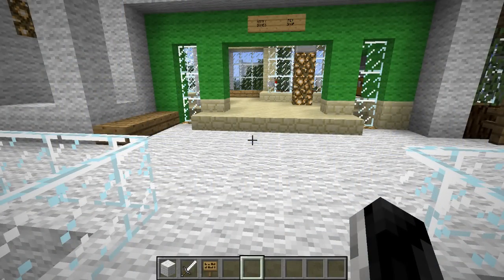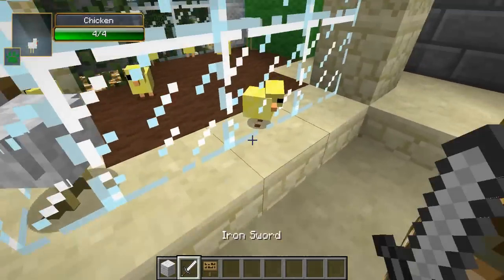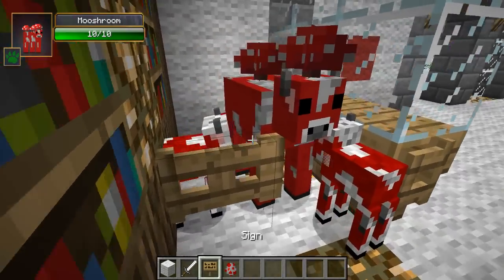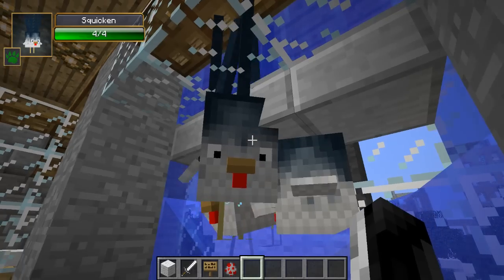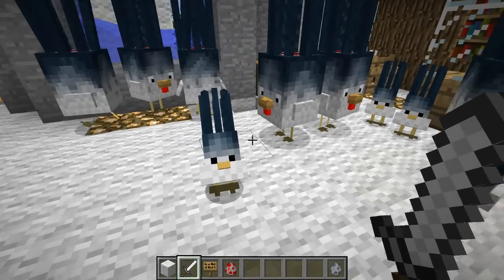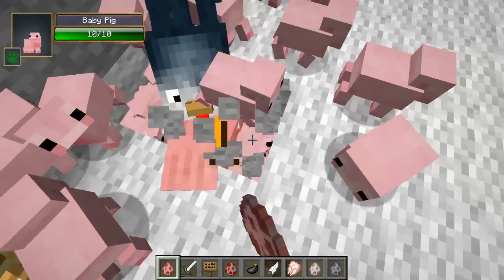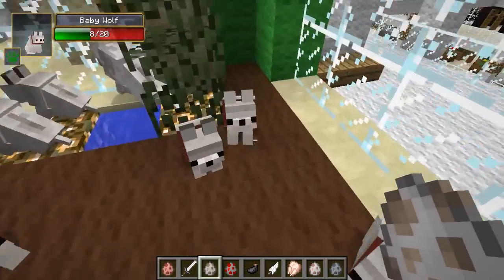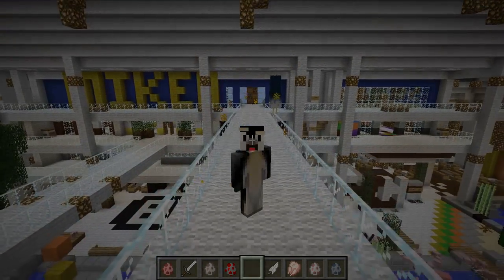Minecraft | MUTANT BABY PETS MOD Showcase! (PETS MOD, BABY MOBS MOD, MUTANT BABIES MOD)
● Voids Wrath: mc.voidswrath.com (Voids Wrath Mod Pack)
● Aetheric Crusade: aethercrusade.com (Aether 2 Mod Pack)